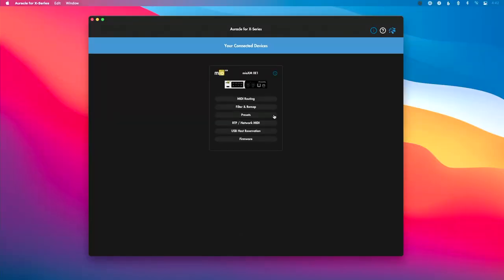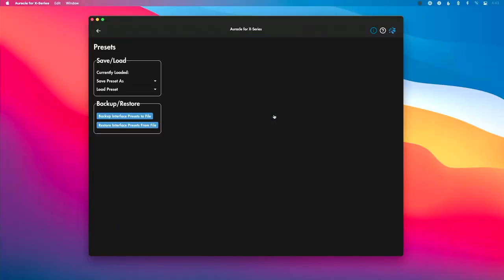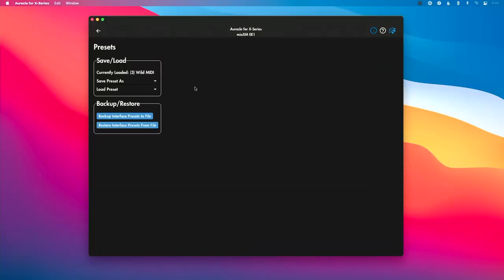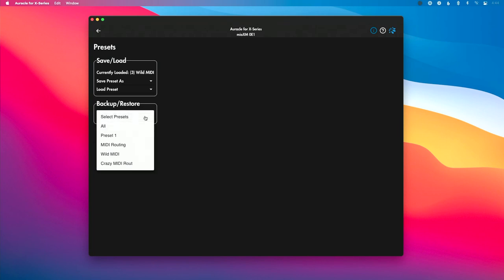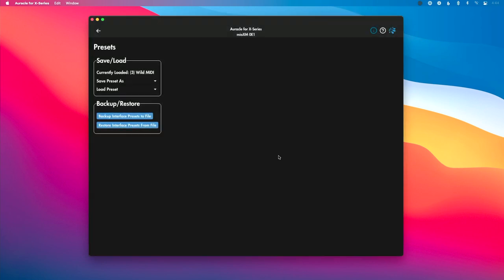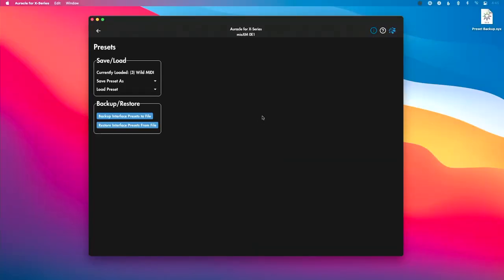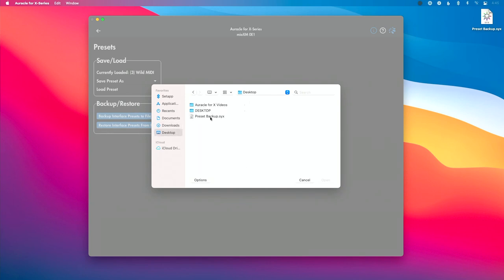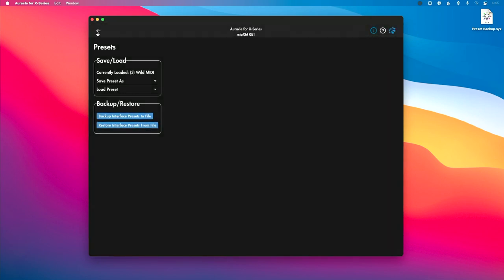Auracle for X-Series Deep Dive: Pt. 7: Back Up and Restore Presets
In this new video series, we’ll be walking through all the features of Auracle for X-Series so you know exactly how to set up and configure your interface.

In this video, we’ll show how to back up and restore presets, using the Presets page of Auracle for X-Series.